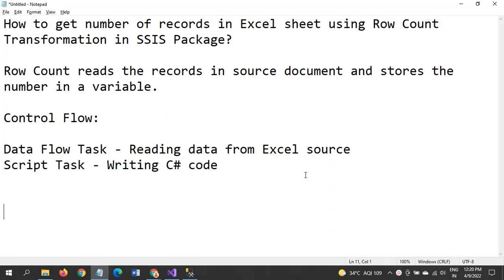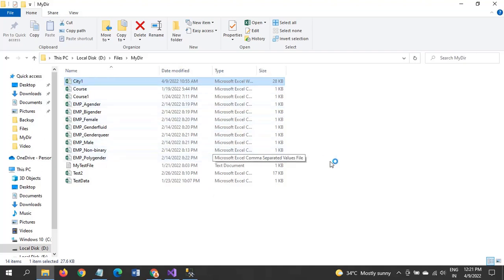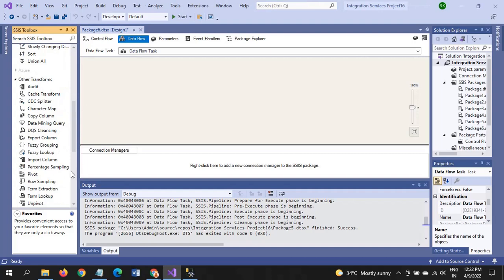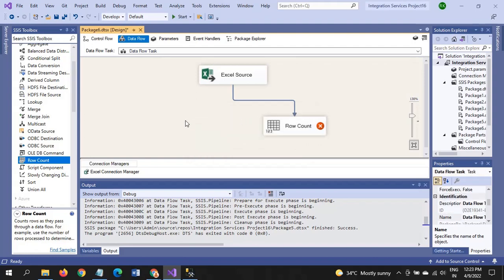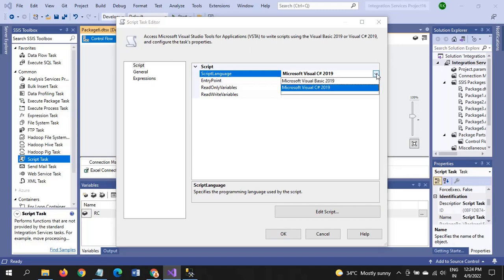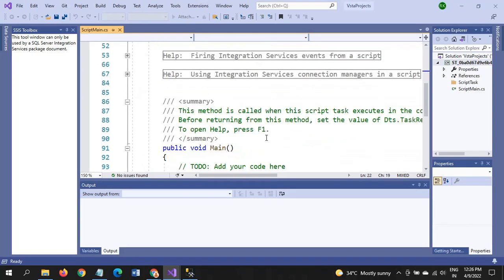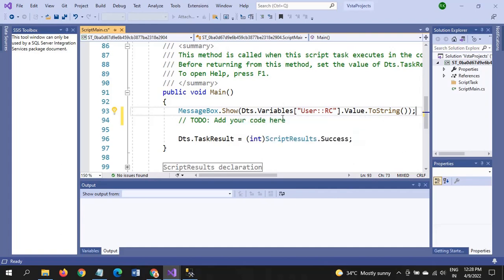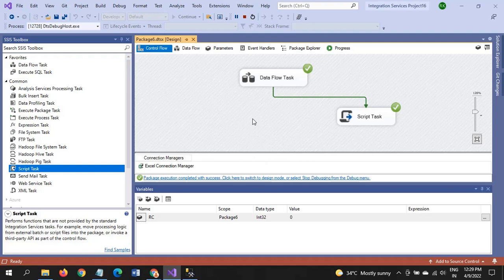SSIS||How to get number of records using Row Count in SSIS package?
Row count used to read data n source document..
stored the value in user variable .
display the message at execution of package...
Single Line Code in C# for displaying number in the package:
MessageBox.show(dts.variables["User:RN"].value.Tostring());